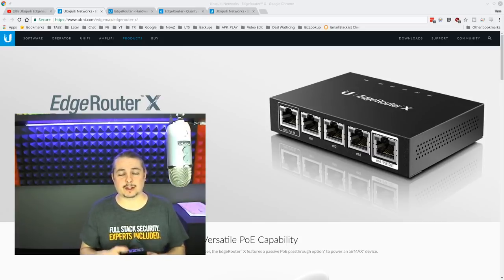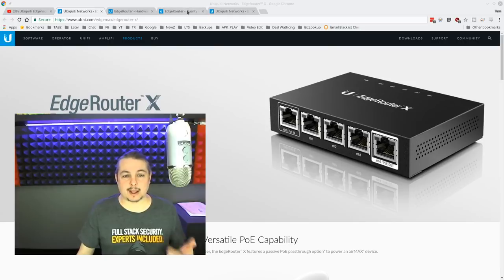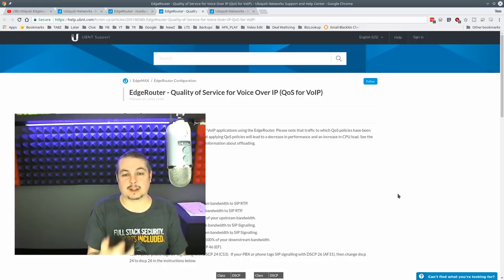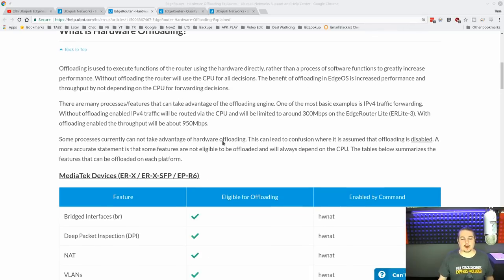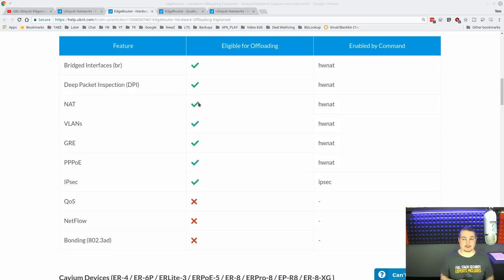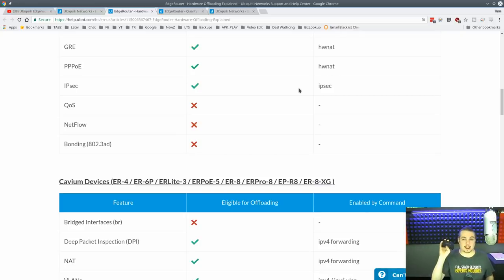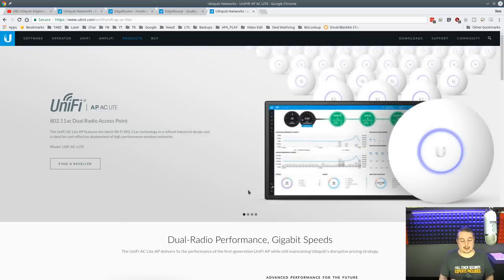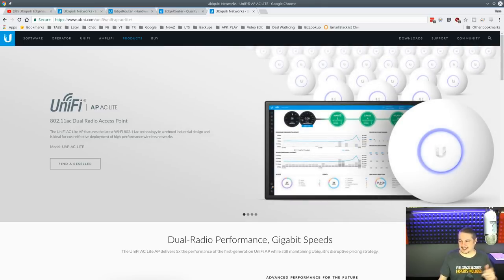Should you still buy an Ubiquiti Edgerouter X in 2018? Is it still the best home router setup?